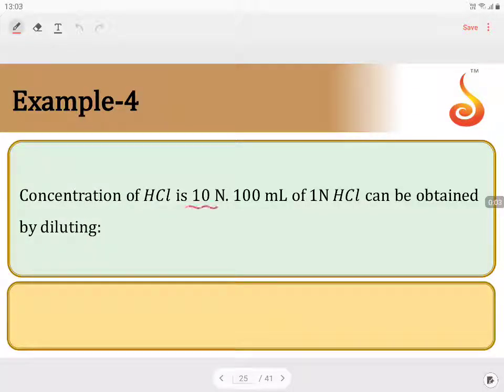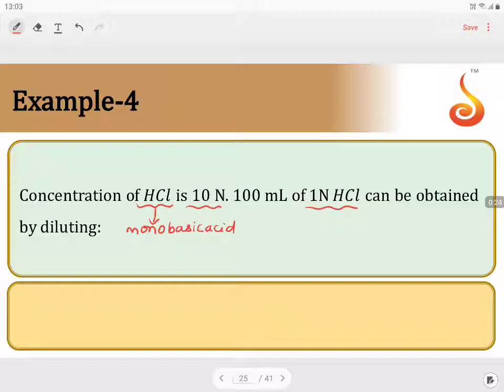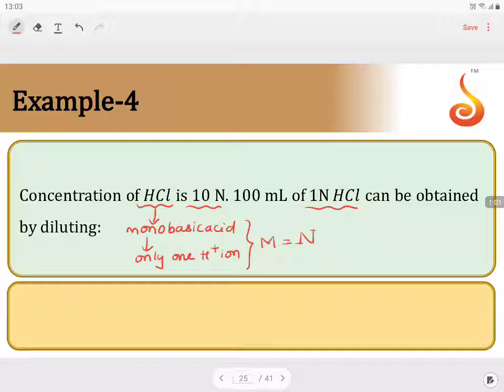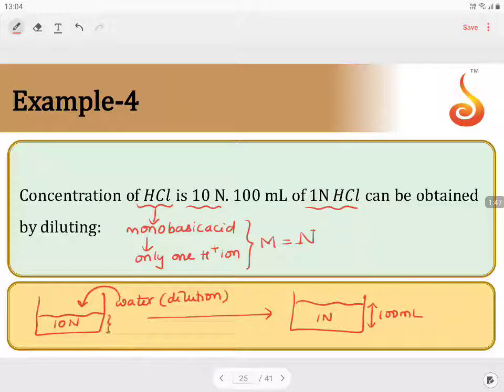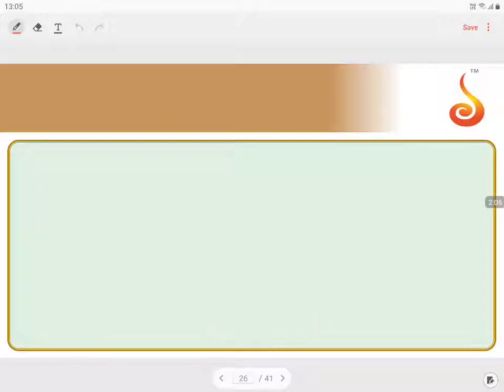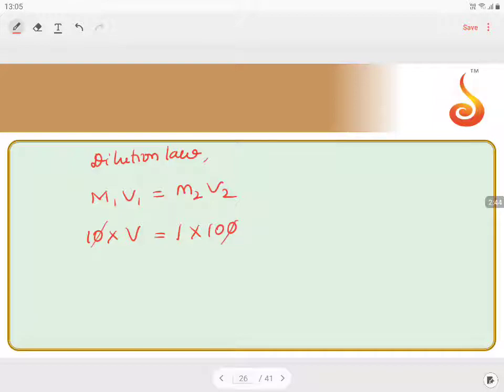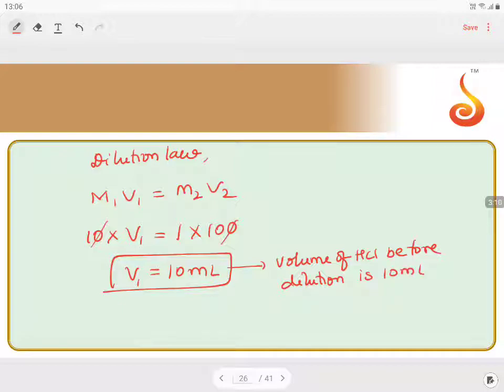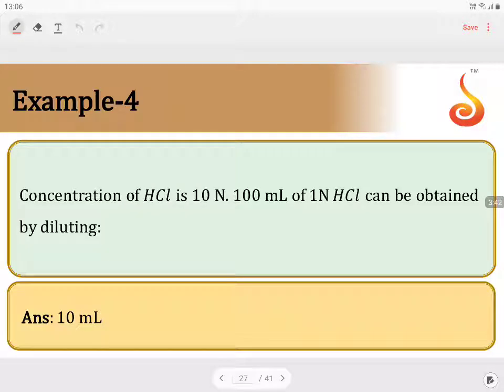PU 1 | JEE S1 | Chemistry | Basic Principles in Chemistry - 2 | Lecture 03 | Slide 16 | EX 4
Welcome to Concept Videos for JEE! This slide will explain Basic Principles in Chemistry - 2. We will focus on Example 4 of Dilution Law. We are sure you will have an effective learning experience.